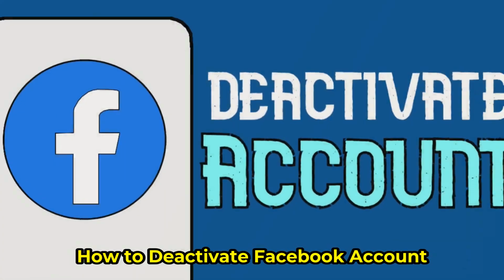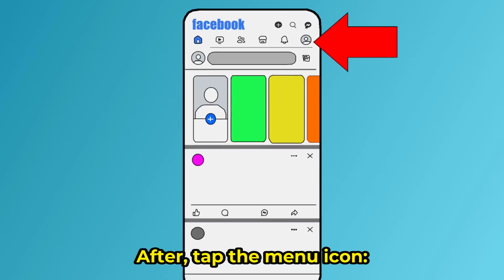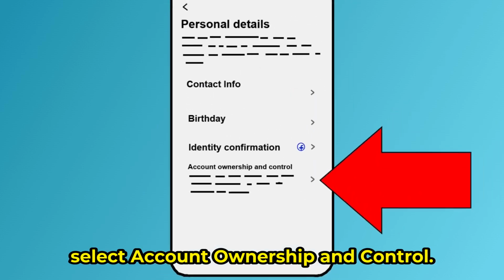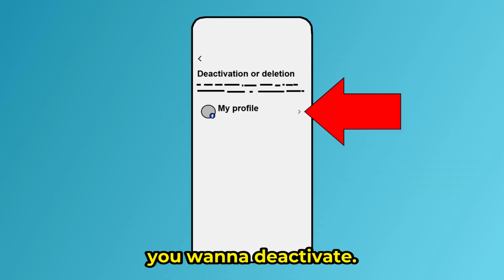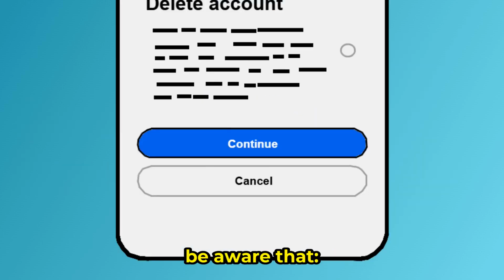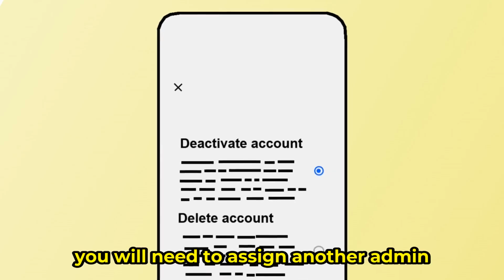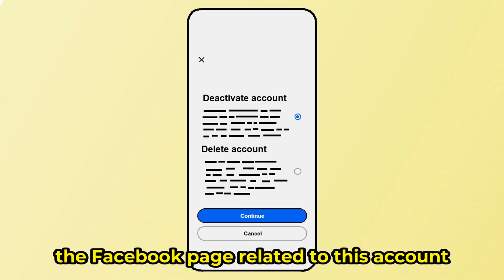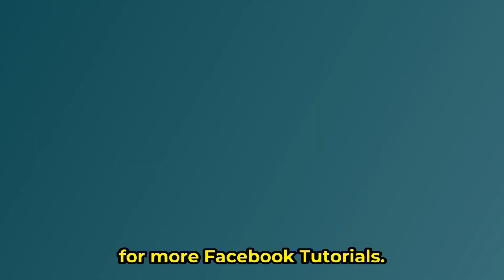How to Deactivate Facebook Account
Want to take a break from social media? In this tutorial, I'll show you exactly how to deactivate your Facebook account using the new Meta Accounts Center on your mobile app.
Whether you're on Android or iPhone, the steps are the same. We will cover:
How to find the new Personal Details section.
The difference between deactivating and deleting.
Important warnings about Facebook Pages you manage.

Timestamps:

0:00 Intro: How to Deactivate Facebook
0:07 Accessing the Facebook Menu & Settings
0:56 Navigating the Accounts Center
1:10 Finding Personal Details & Ownership
1:43 Choosing Deactivation or Deletion
2:55 How Deactivation affects your Pages
4:40 Final Confirmation & Password Step
5:08 Subscribe for more Facebook tips!